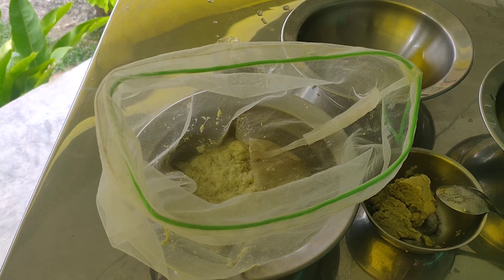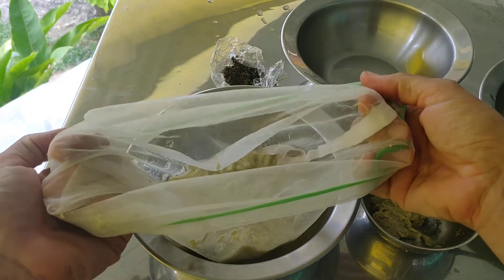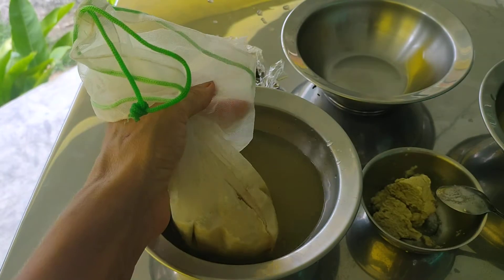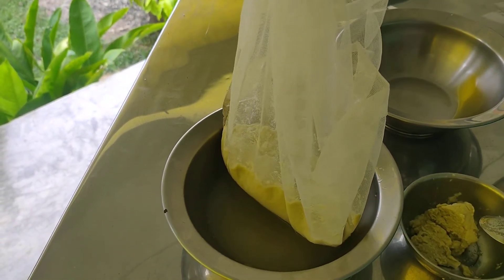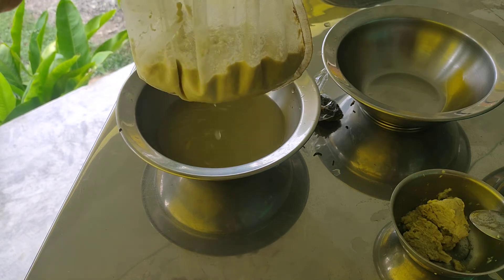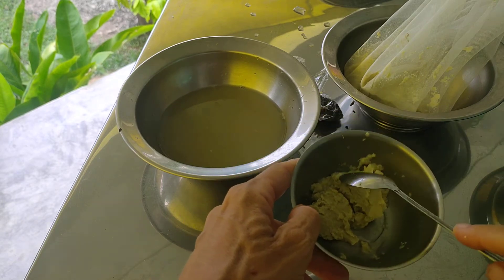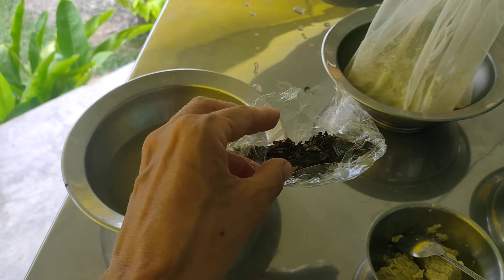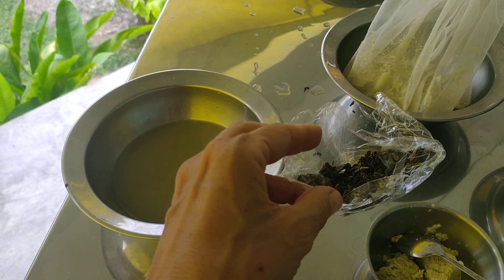Tofu made at home - any soft bean is OK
If you want to make your own "tofu" watch this video.  It can be used in savory or sweet dishes. If you like to add a taste, try Mediterranean herbs and salt or cinnamon for breakfasts.

We used yellow peas here but you can use any soft beans.  Legumes/beans/pulses  are super foods. I recommend to have some every day and you can make loads of dishes with them. If you get flatulence it's probably because your gut needs to get used to the complex carbs, minerals and fibers again (there are tricks to help).

Buy dried beans to soak and cook yourself. If you don't have time to cook them you can change the water and leave in the fridge for when you are home to cook them.

1. Soak overnight and cook (in a pressure cooker takes 7 minutes)
2. Mix well in a mixer with the water until a soup.
3. Siv it and leave the paste to ferment hanging in the bag in room temperature for a few hours (until firm). How long depends on where you live, heat etc.
4. Save the water - it's packed with nutrients, especially very needed minerals.
5. If you need to speed up to process you can get some help of already fermented foods. I use green tea and leave a few leaves in the paste. The biome that ferments jumps over to the bean paste and makes the process faster.

Easy peasy!

KEEP SENDING US YOUR QUESTIONS😊💚

These videos are made to support our guests on how to get and stay healthy by answering their questions. It's general advice so if you have personal questions please get in touch with us or your medical pros. Don't stop taking any prescribed medication without consulting with your medical professional.